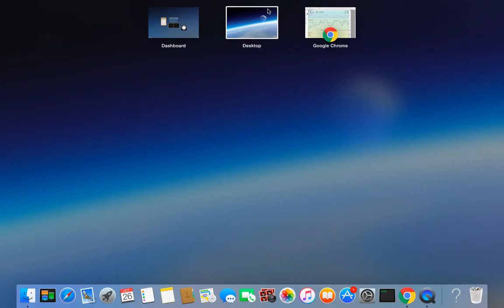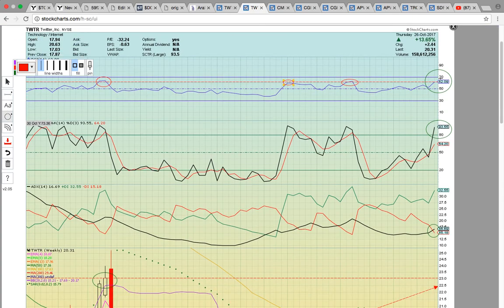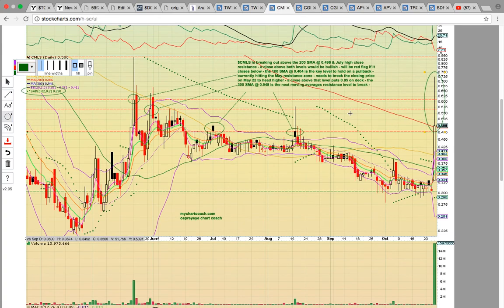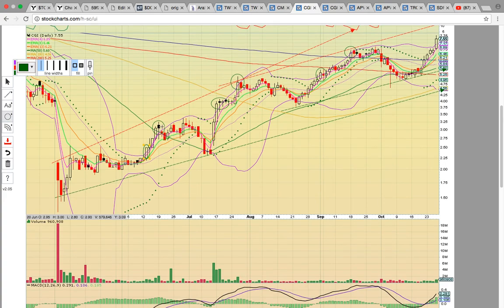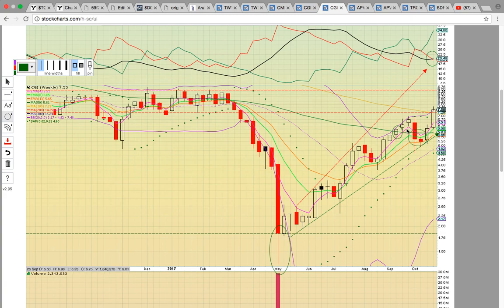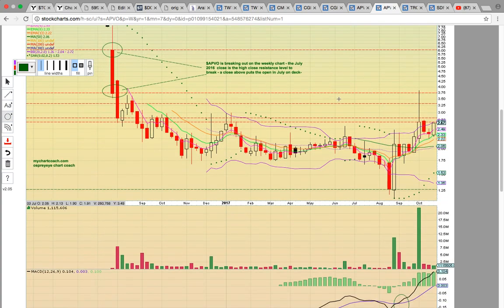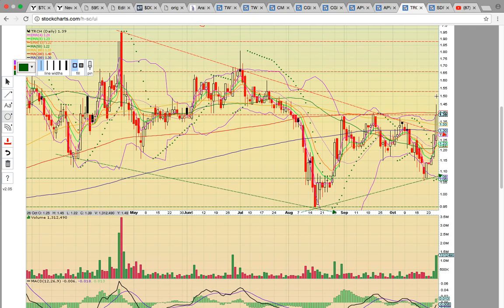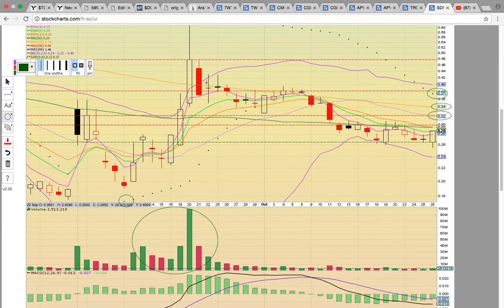$TWTR $CMLS $CGI $APVO $TRCH $SDRL Charts 10/26/17 - MyChartCoach.com TA Video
Tutorial - Ospreyeye Chart Coach - $TWTR Is Breaking Out On Huge Volume - Take A Look At The Next Resistance Levels - More Stocks In Play - $TWTR $CMLS $CGI $APVO $TRCH $SDRL Charts Analyzed  - Technical Analysis - Japanese Candlestick Patterns -